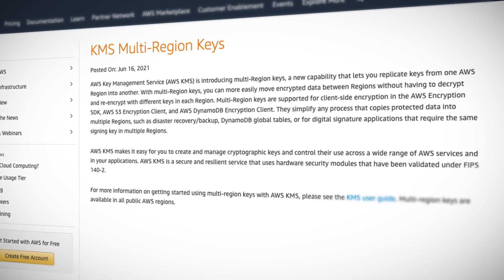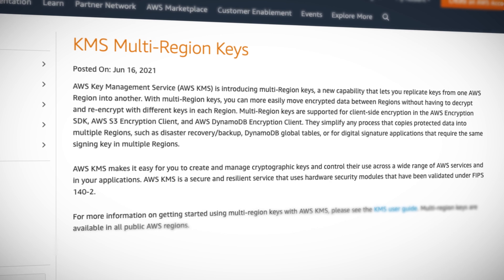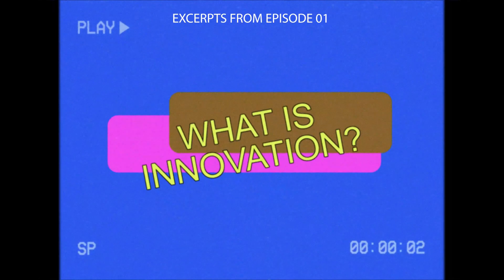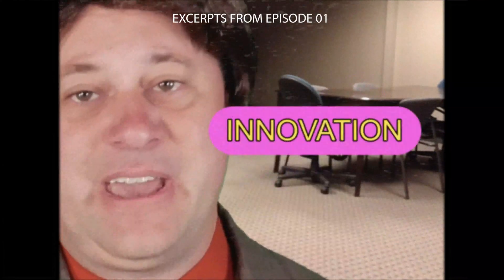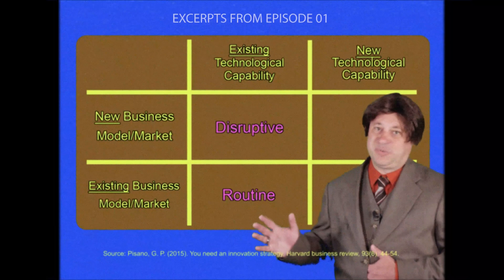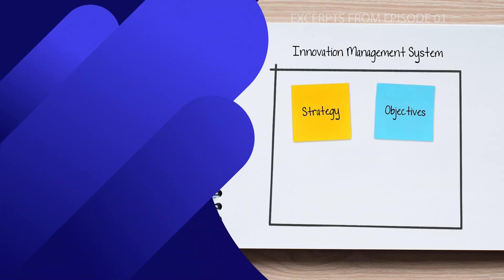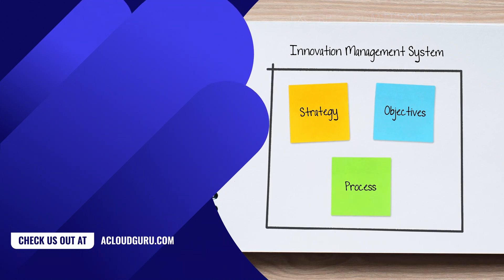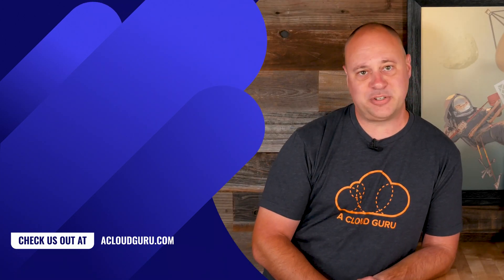AWS This Week: New CloudFormation public registry & AWS Step Functions workflows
Scott Pletcher is here with your weekly dose of AWS news and updates! This week, Amazon Web Services announce a new public repo for CloudFormation extensions, cloud security gets a boost as KMS goes multi-region, and Step Functions get way easier to assemble, with new low-code visual workflow designer, Workflow Studio.

Introduction (0:00)
Multi-region KMS Keys (0:34)
Public Registry for AWS CloudFormation (1:24)
Workflow Studio (2:29)
That’s Innovation! (3:24)

- Announcing Workflow Studio, a new low-code visual workflow designer for AWS Step Functions